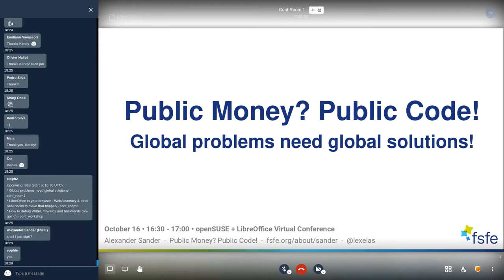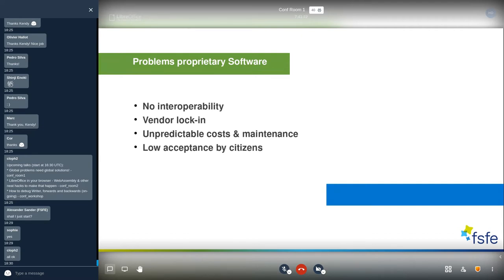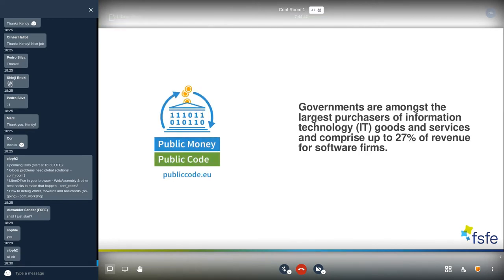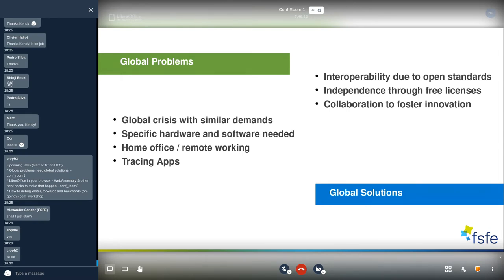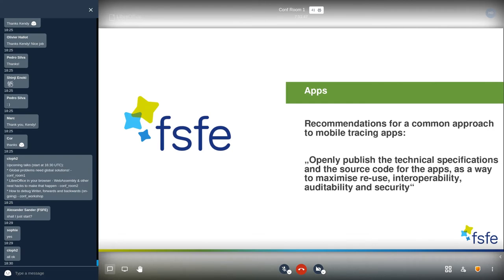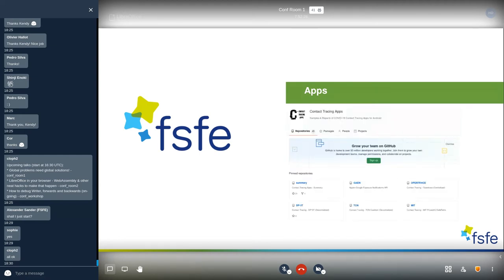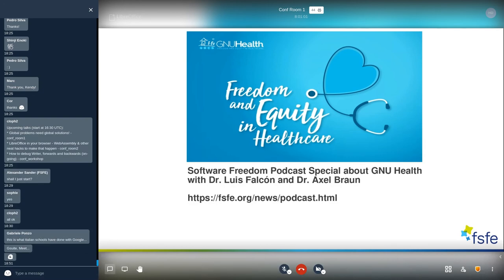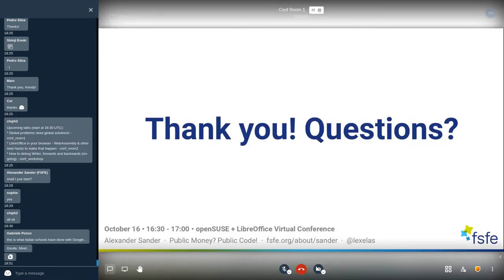Global problems need global solutions! Public Money? Public Code!